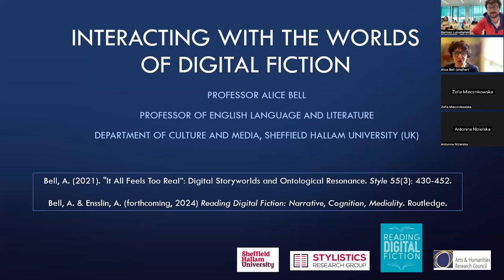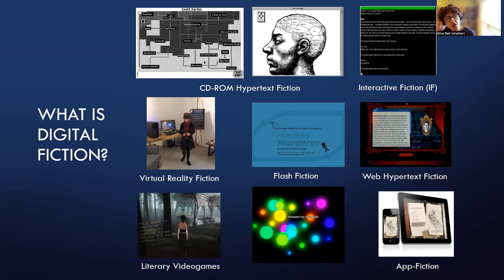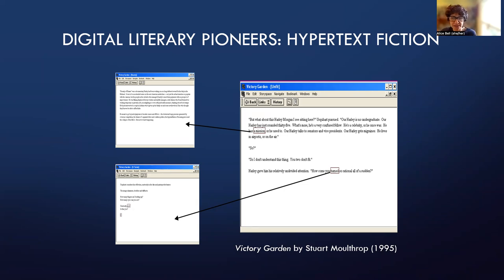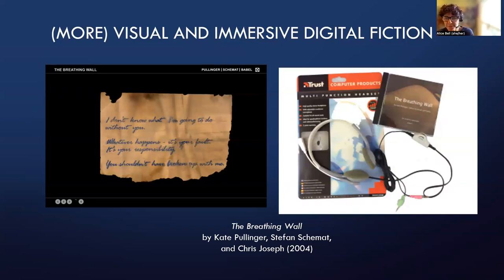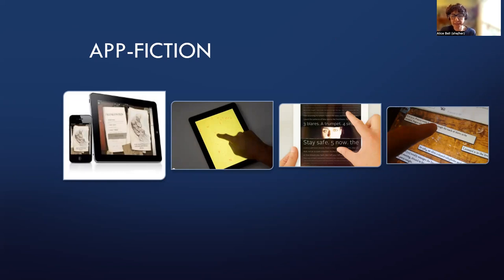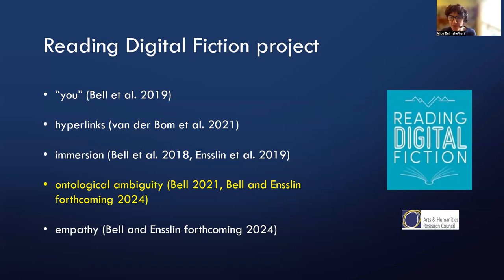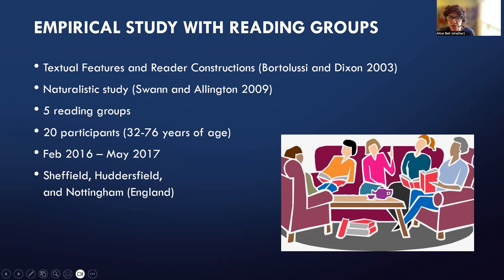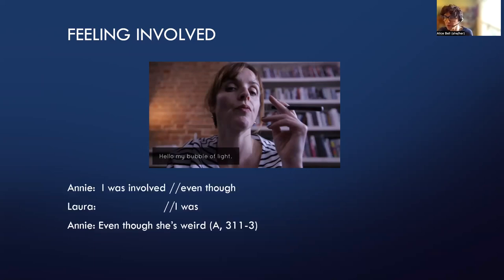Alice BELL - Interacting with the Worlds of Digital Fiction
This video is a recording of a talk delivered during the New Media in Contemporary Culture series on 12 October 2023.

Abstract: Digital technology has changed the way we read. We can be consumed by a narrative on our mobile phone or make our way through a network of connections in a web browser. Whether in terms of structure and navigation or in terms of modes and media therefore, digital technologies affect the way we consume texts and, ultimately, language. Profiling my research in stylistics and narratology, I will explore the literary and technological history of digital fiction before focussing on a recent reader-response study of an immersive mobile phone app-fiction, Blast Theory’s Karen (2015). I will show ways in which this digital fiction builds a world that problematises the divide between reality and fiction and profile my new theoretical category of “ontological resonance” (Bell 2021) as a means of theorising that ontological ambiguity.

Bio: Alice Bell is Professor of English Language and Literature at Sheffield Hallam University in the UK. Her research specialisms are stylistics, narratology, and digital fiction. She was Principal Investigator for the Arts and Humanities Research Council (AHRC) funded “Reading Digital Fiction” project which used empirical methods to investigate the way that readers cognitively process digital fiction. Her publications include The Possible Worlds of Hypertext Fiction (Palgrave 2010), Digital Fiction and the Unnatural (OSUP 2021), and Reading Digital Fiction: Narrative, Cognition, Mediality (with Astrid Ensslin, forthcoming Routledge 2023). Her new project, funded by the AHRC, is entitled “Post Postmodern Fictions of the Digital: Narrative, Cognition, and Technology in the Twenty-First Century” and will focus on print and transmedial fiction that utilises, represents, and/or thematises digital technology.